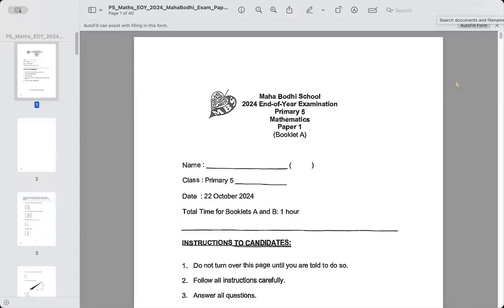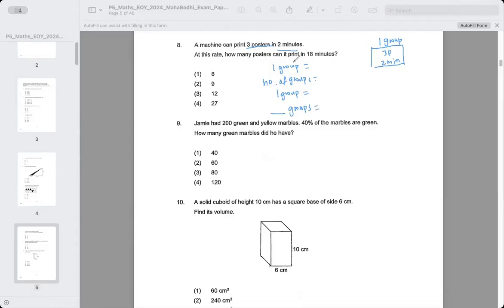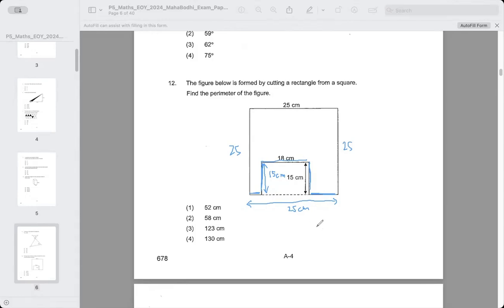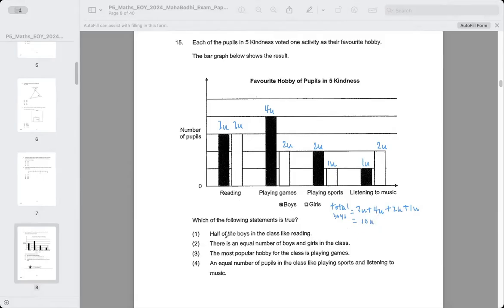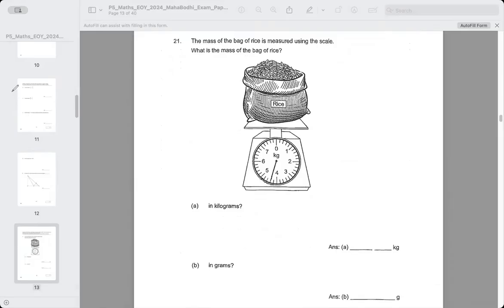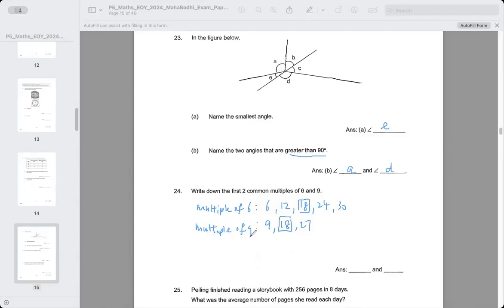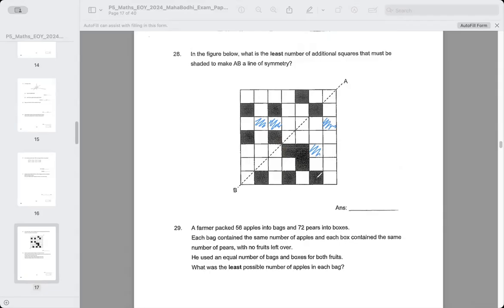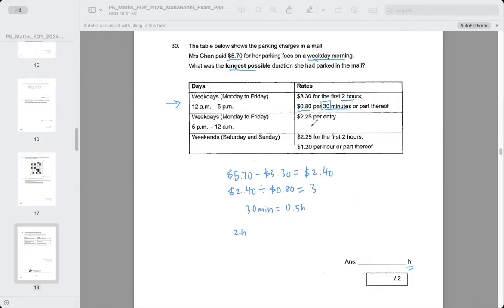Primary 5 Maha Bodhi EOY Math Paper 1 2024 Video Solutions